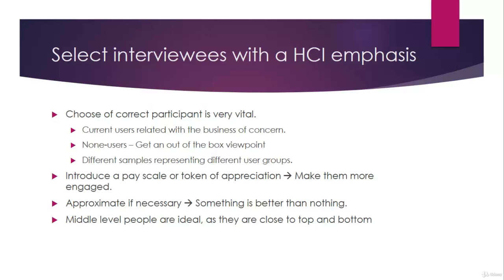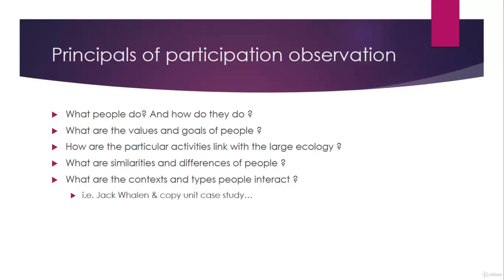Bagian 1 HCI Fundamentals, Pelajaran 4 Interviews and Participation Observation